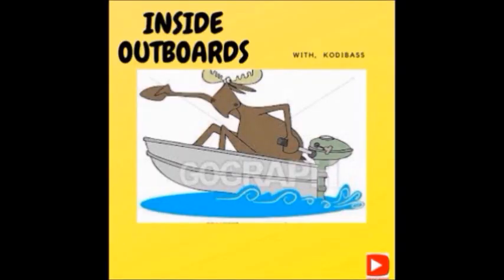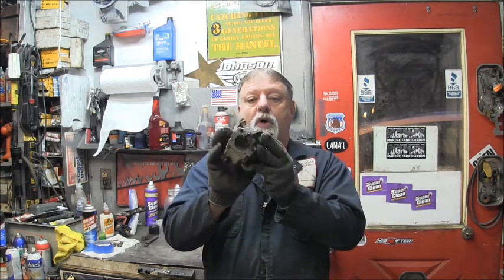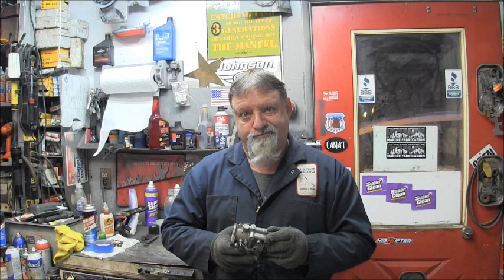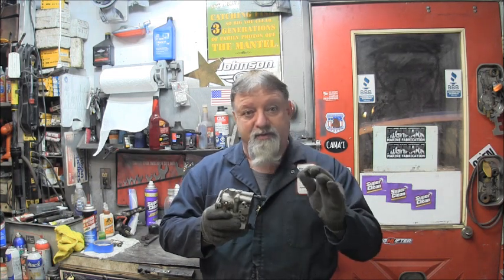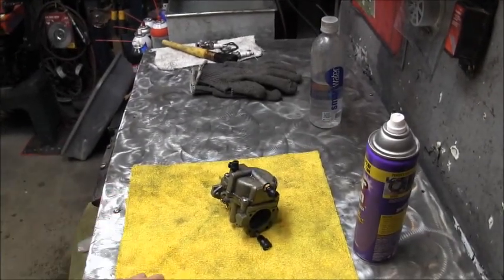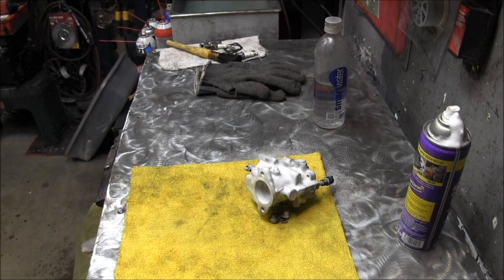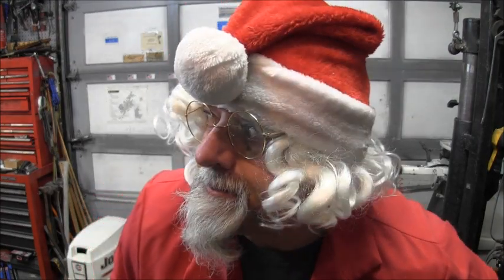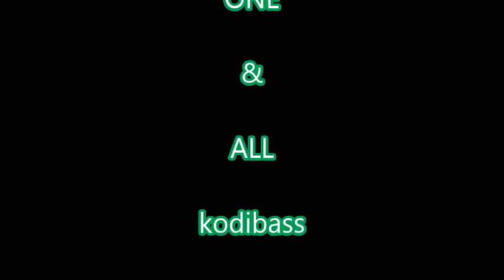JOHNSON 2004 30 HP MAKE OVER, ( Part 4 )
JOHNSON 2004  30 HP 2 STROKE.  This old outboard is getting made over with some mods & additions that were not supplied  when it was factory new.   So far so good things are coming along with no major obstacles  "" YET ""  So come along and let;s go inside outboards  for some good outboard fun.
                                                          kodibass